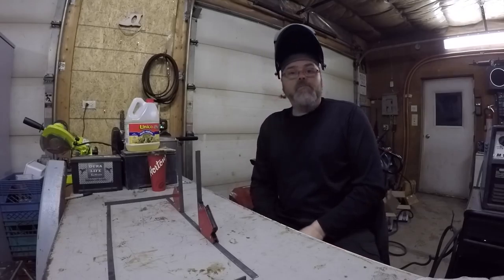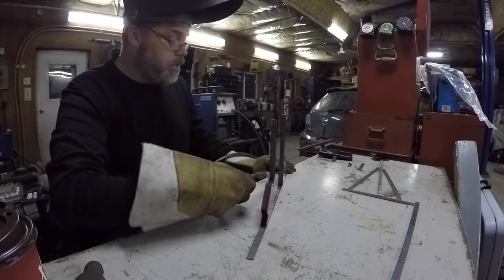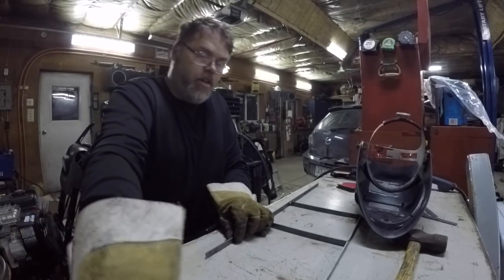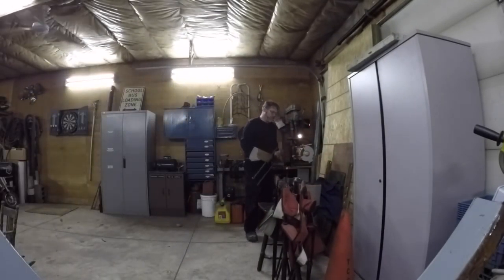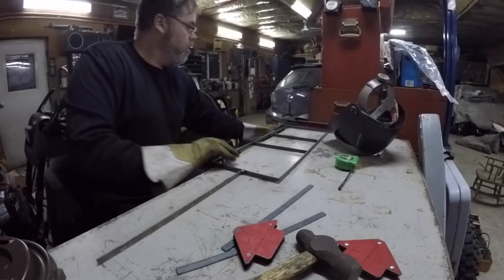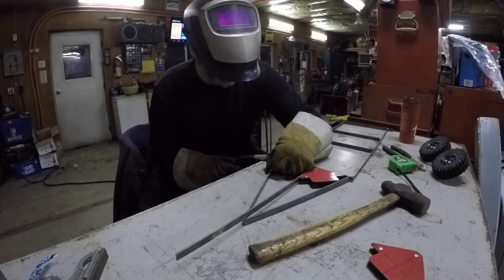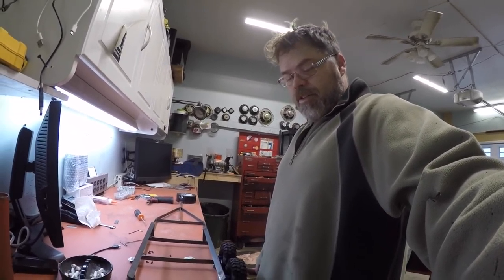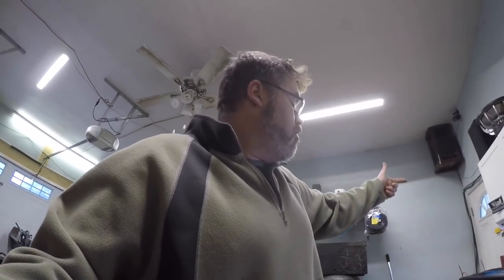RC BOAT TRAILER HOME MADE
Almost done the trailer for the Traxxas Spartan .Im very happy with the way is going boy's and girls

BillSiff
579 Main St
Wyoming Ont.
Canada
N0N 1T0